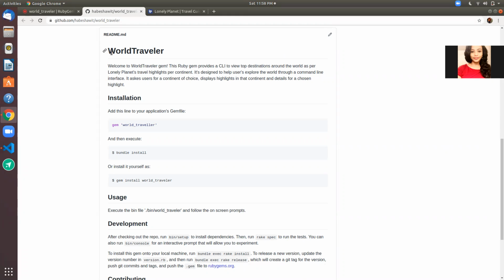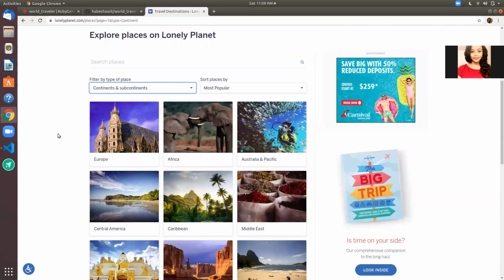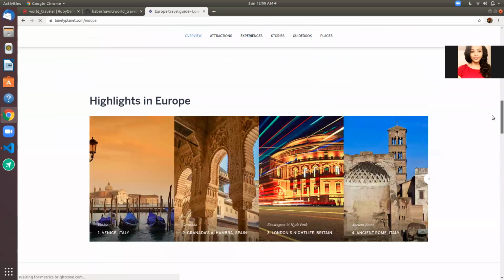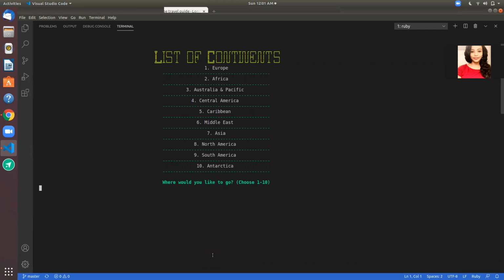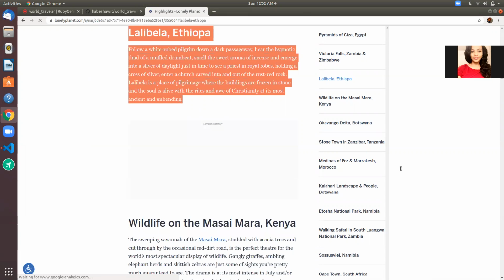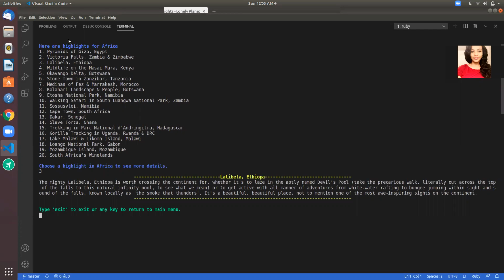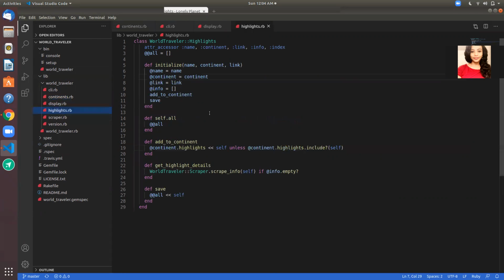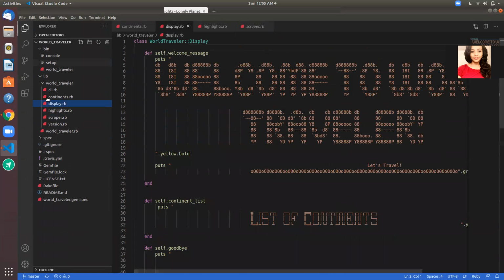Flatiron Mod 1 CLI Project